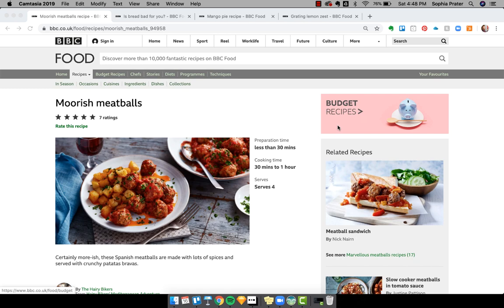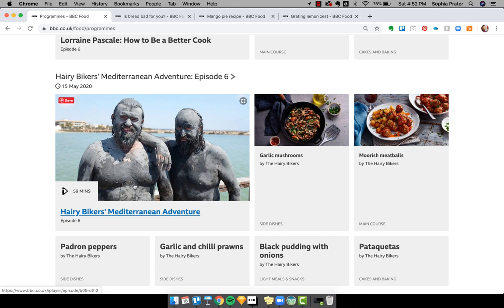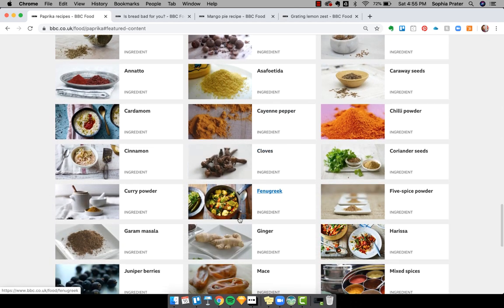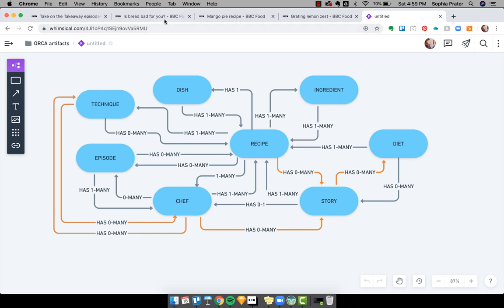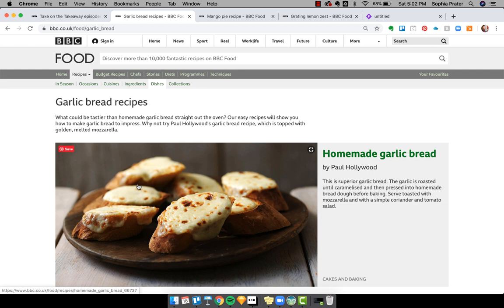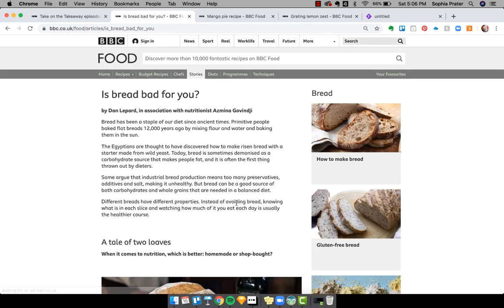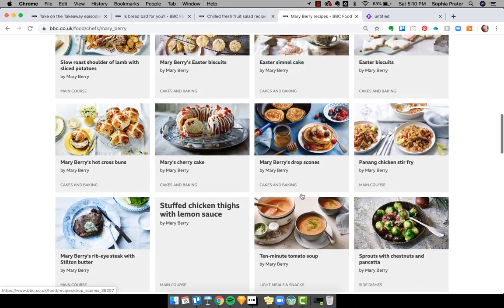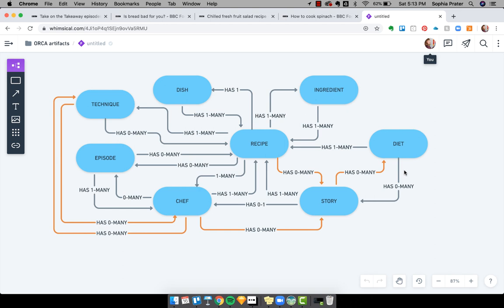UX LESSON: What BBC FOOD can teach us about CONTEXTUAL NAV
BBC Food does an amazing job of connected their content types (or, as I call them, "objects") with contextual navigation. Learn more about how contextual navigation can help make your designs more intuitive when users are exploring, discovering, and just navigating around the digital places you create.